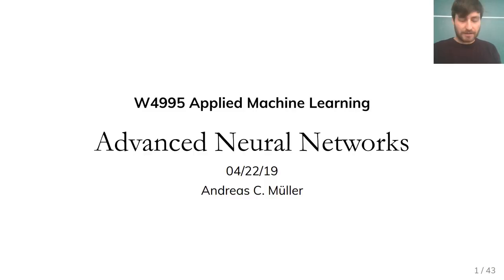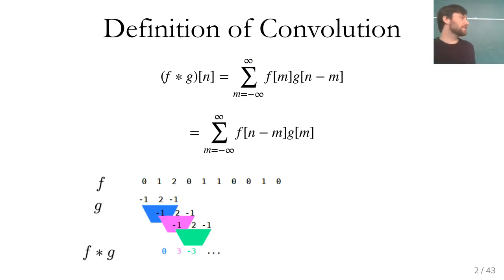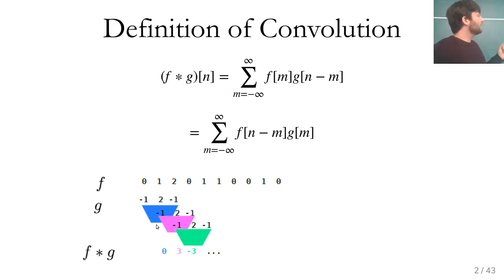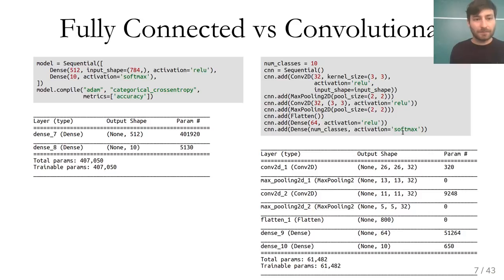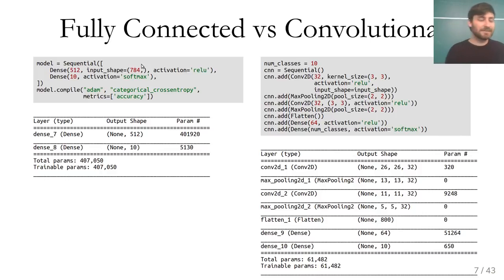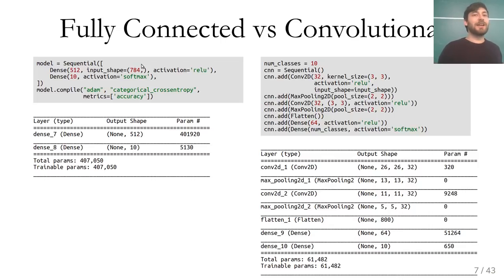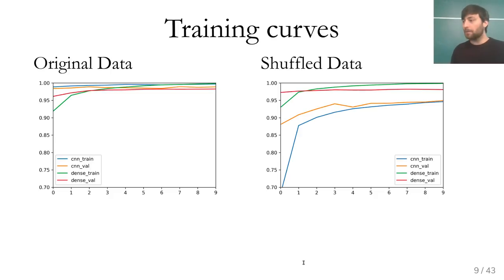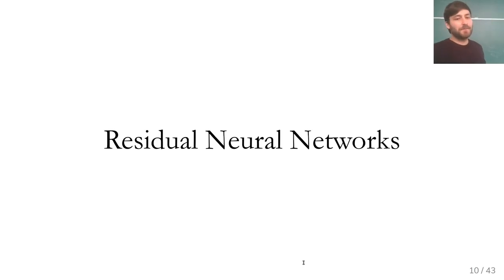Applied Machine Learning 2019 - Lecture 22 - Advanced Neural Networks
Residual Networks, DenseNet, Recurrent Neural Networks.